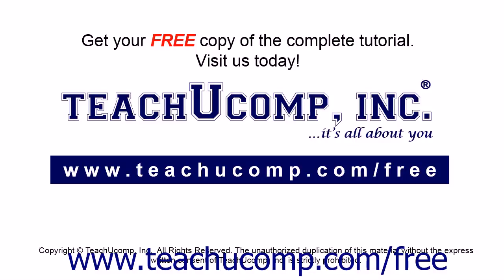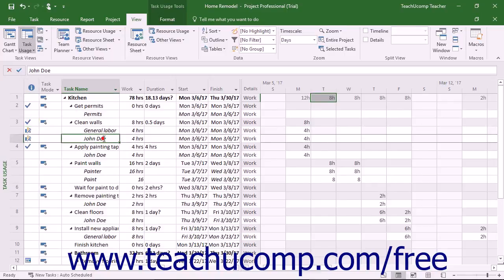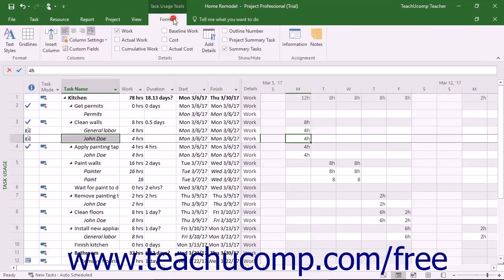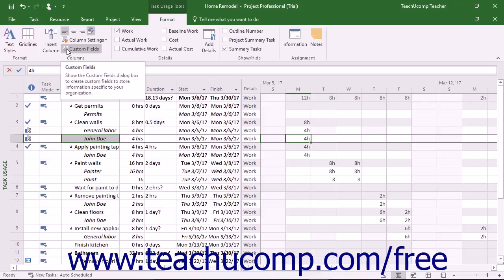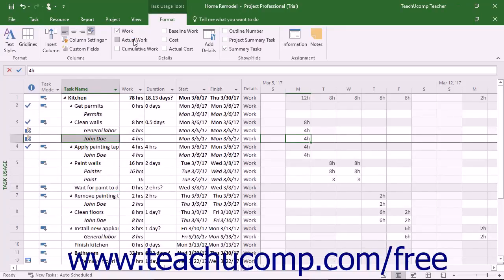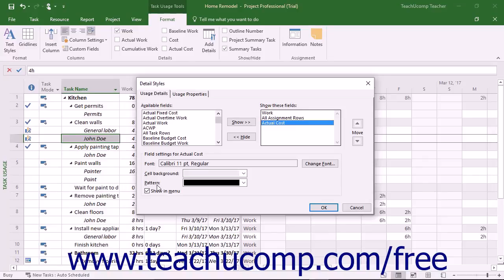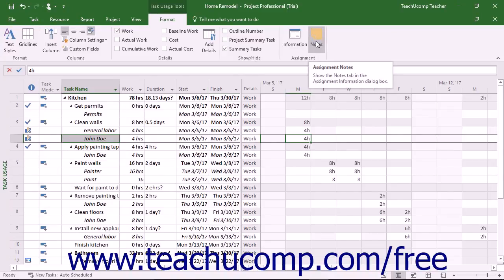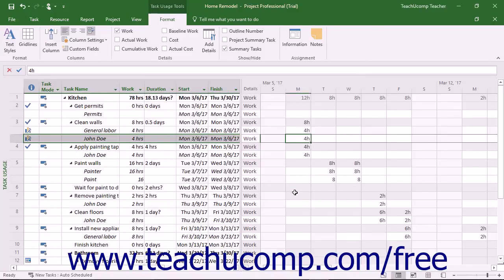Project 2016 Tutorial The Task Usage View Microsoft Training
Learn about The Task Usage View in Microsoft Project A clip from Mastering Project Made Easy v. 2016. - the most comprehensive Project tutorial available. Visit us today!